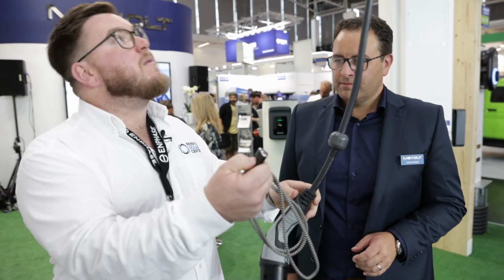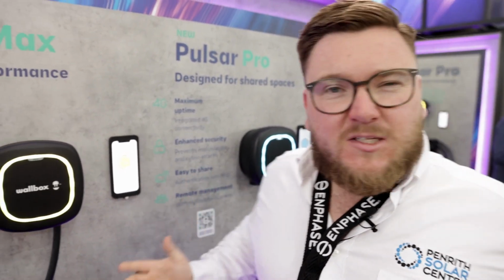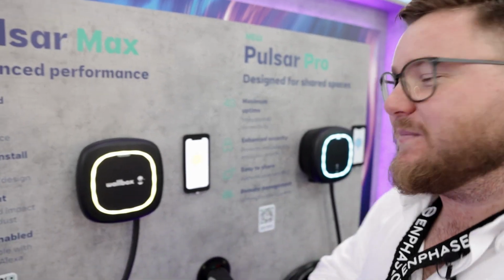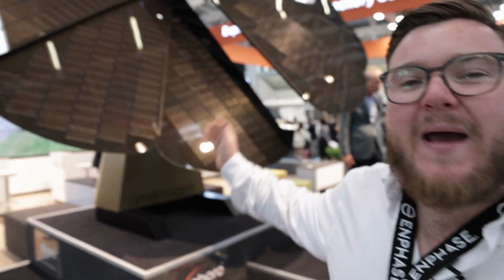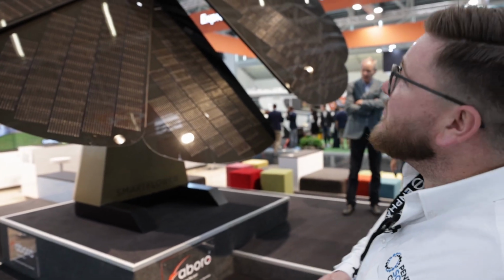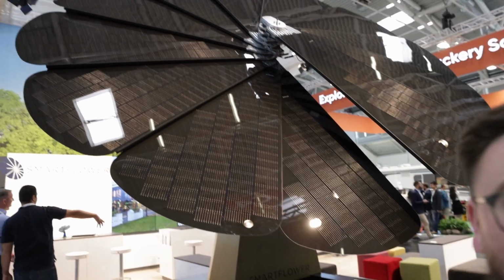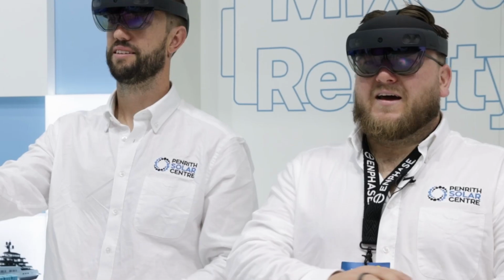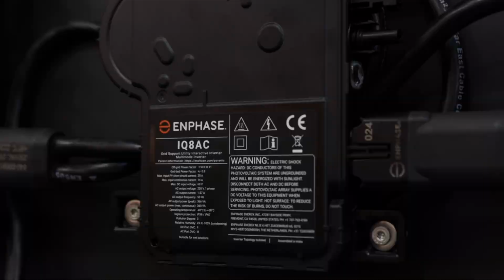Car Charging, Enphase IQ Battery - Intersolar Exhibition 2023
Contact our team today to discover your potential with a rooftop solar system!

Thanks to our guest Eddy May from NRGsolar in Adelaide, South Australia.